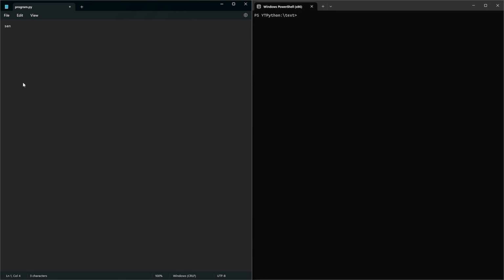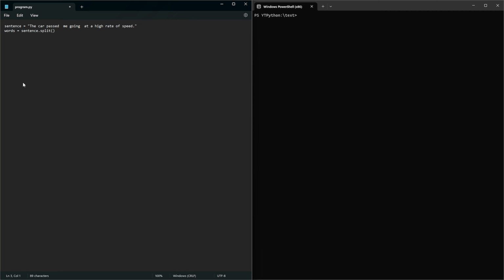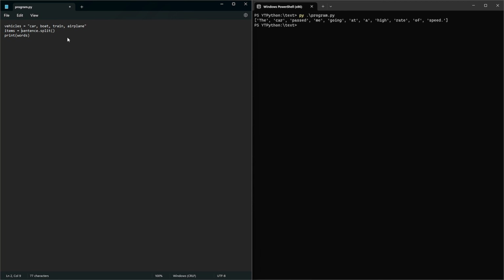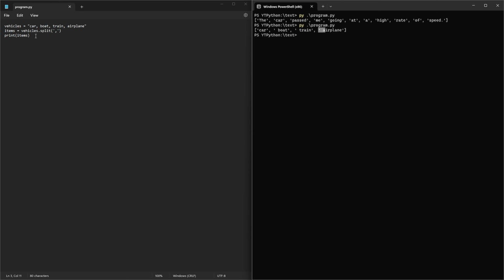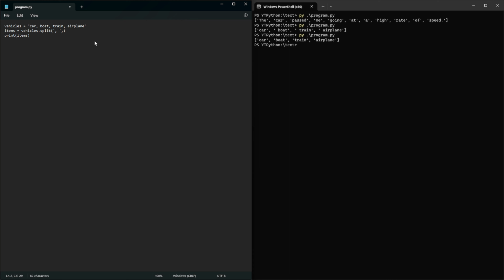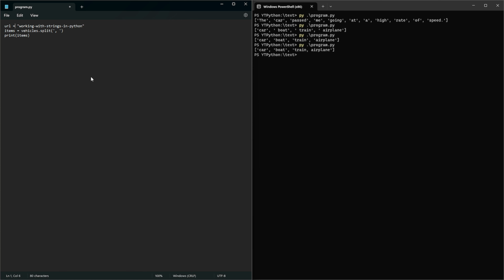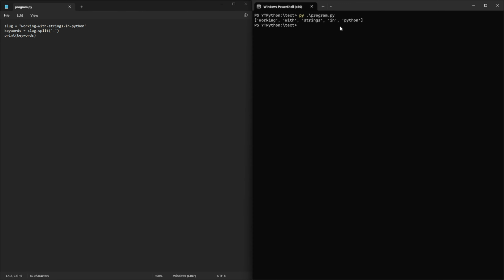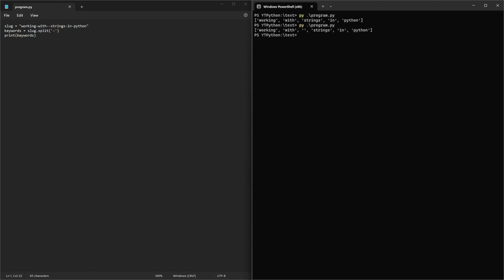Using the Split Method in Python to Break Text Up Into Words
In this video I show you how to use the split method in Python to work with text and break up chunks of text into smaller pieces. Some of the things demonstrated or mentioned in this video include:

1) Breaking a sentence into words.
2) Passing parameters to a method.
3) Splitting text on spaces.
4) separating text on custom characters and sequences of characters.
5) Getting keywords out of a URL using Python text functions.